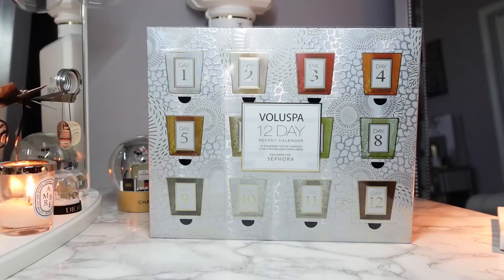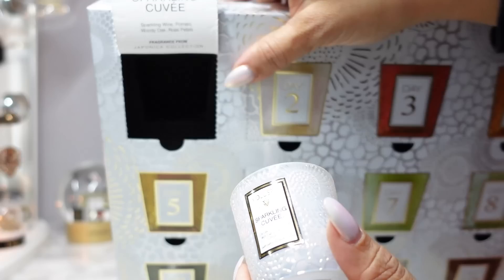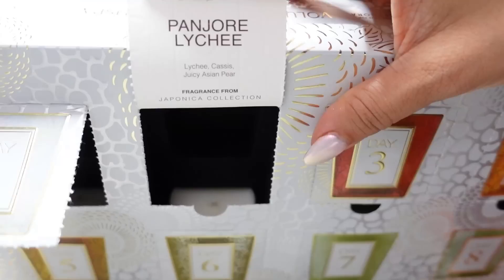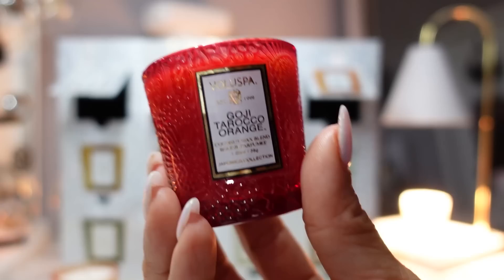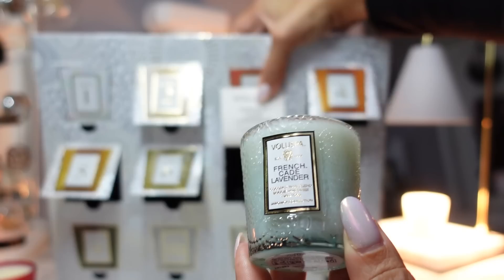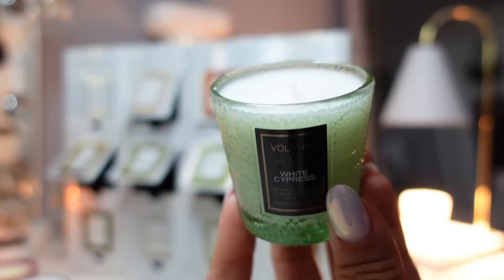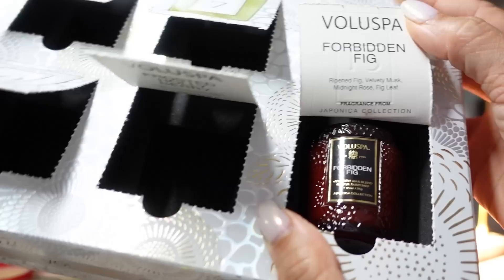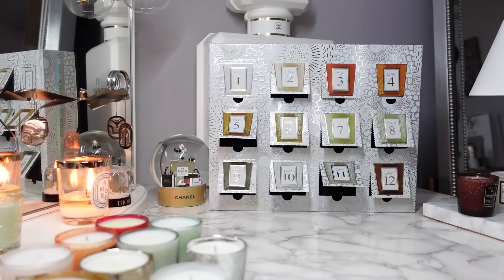VOLUSPA CANDLE ADVENT CALENDAR UNBOXING -- SUCH A GREAT VALUE! GET THIS ON SALE NOW 🕯️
Unboxing and reviewing the Voluspa 12 Day Advent Calendar! Voluspa makes some of my favorite candles and the advent calendar is a great way to try out the different scents!

VOLUSPA 12 DAY ADVENT CALENDAR

Candle Warmer
Spinning Carousel large
Spinning Carousel small
Spinning Lantern
Wick trimmer

OTHER ADVENT CALENDARS TO CONSIDER:

FOOD & BEVERAGE
Godiva $40
Godiva Truffles $70
Sugarfina Gingerbread 24 Tastes of Christmas
Sugarfina carousel $250
David’s Tea 24 Days of Tea $55
Around The World $75
Matcha $65

RANDOM
Hot Wheels
Happy Socks
Lego City
Harry Potter
Star Wars
Guardians of the Galaxy

Voluspa Japonica $158
Diptyque $480

BEAUTY
Rituals $125
Sephora Wishing you $45
Wishing You After $25
GIORGIO ARMANI *NEW*
YSL *AVAILABLE NOW!*
DIOR *AVAILABLE NOW*
(less than USA retail!)
DIOR mini! $105

FARFETCH Save 10% w/code AHM10